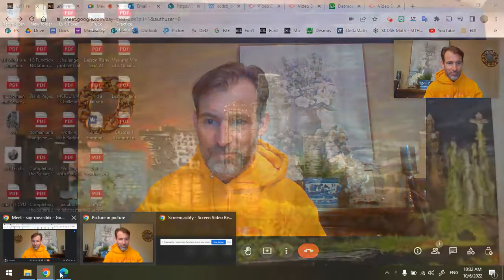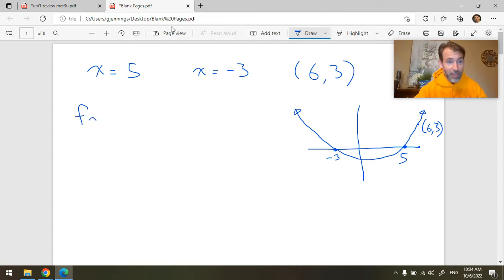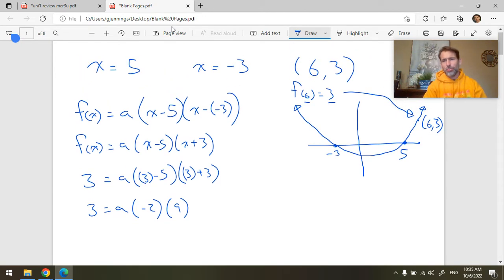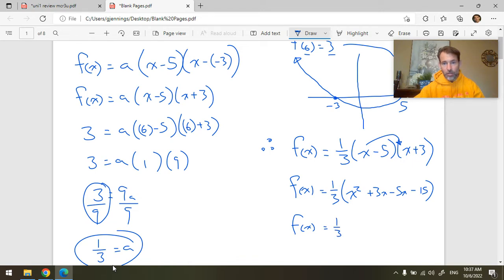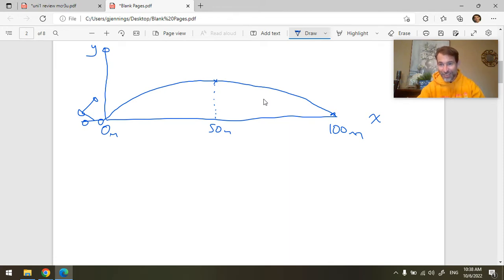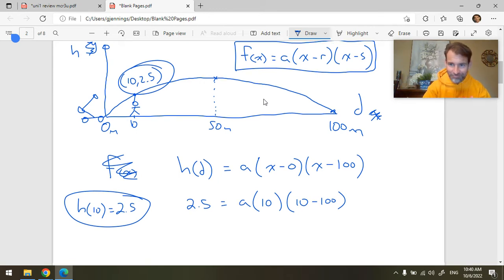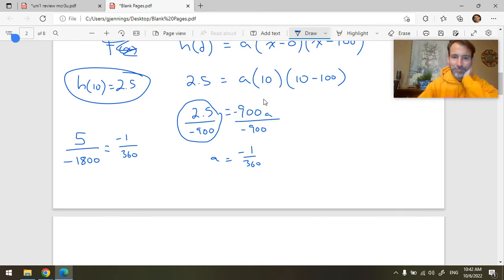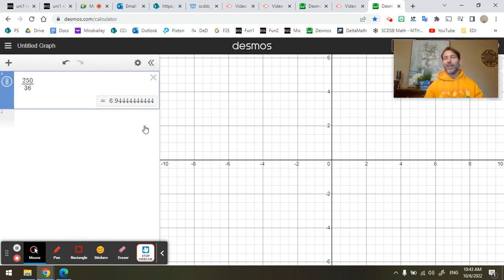Review Sheet Question type 5